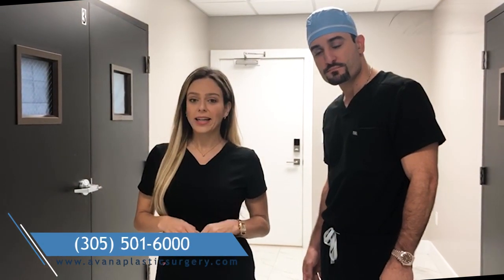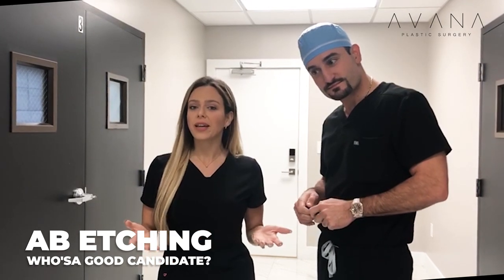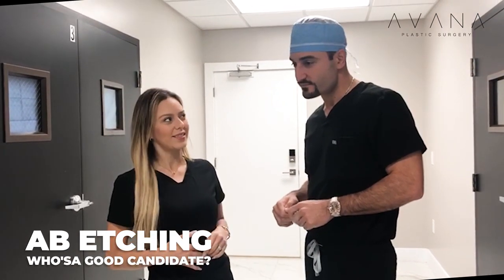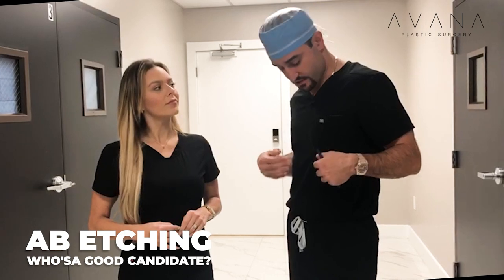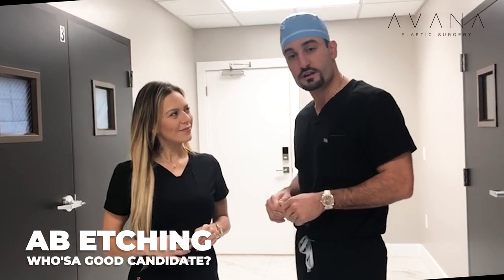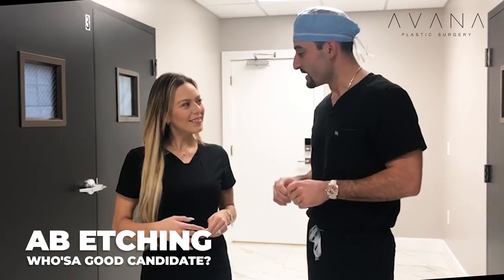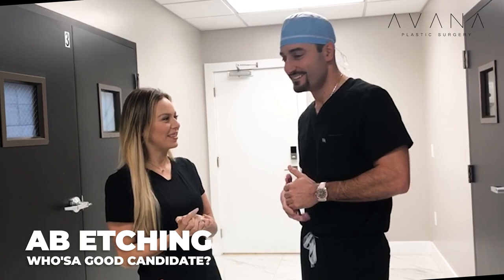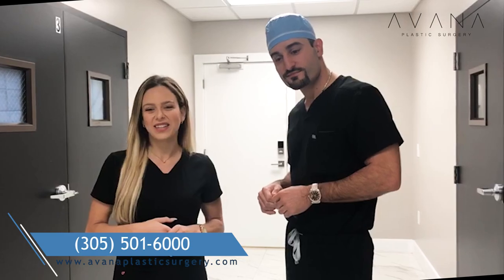Abdominal Etching - Who is a good candidate? | Avana Plastic Surgery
Abdominal Etching - Who is a good candidate?  Ab etching is the ideal procedure for patients with BMI 24-25 and under. The procedure consists in recreating the abdominal muscles in a feminine way for female patients. Doctor Moradian uses a combination of different cannulas for the liposuction to recreate the contour and give a nice,  smooth, and sexy transition from the pubic bones to abdominal muscles, achieving really good results and happy patients. For male patients who are looking for a six-pack, this is absolutely possible with this procedure. If you are looking for a perfect, defined and contoured abdomen, give us a call.

Avana Plastic Surgery
8700 W Flagler St Suite 250